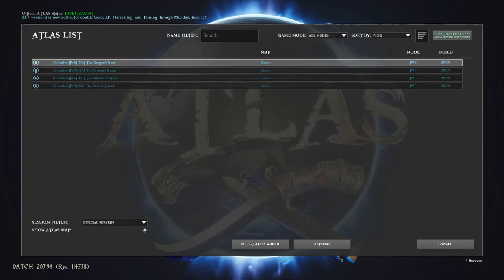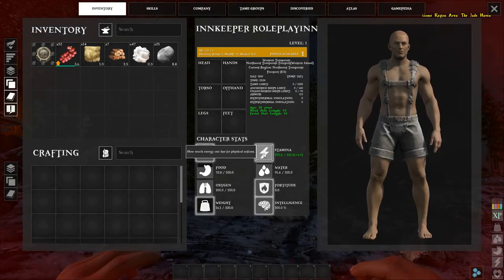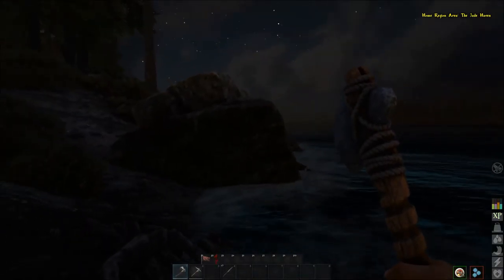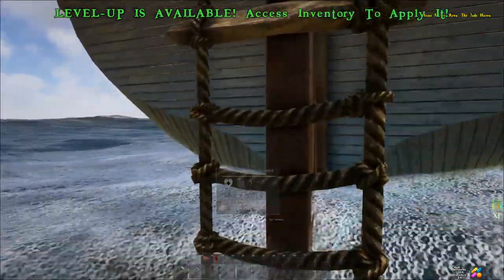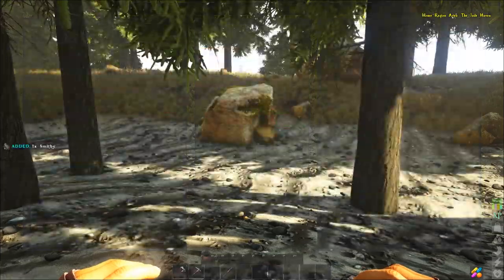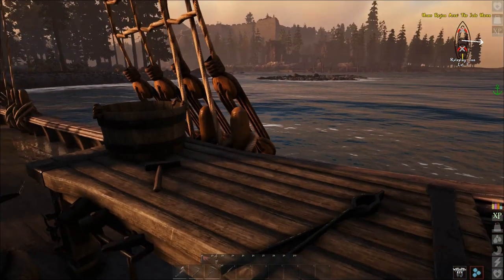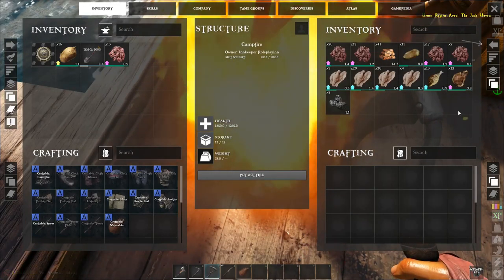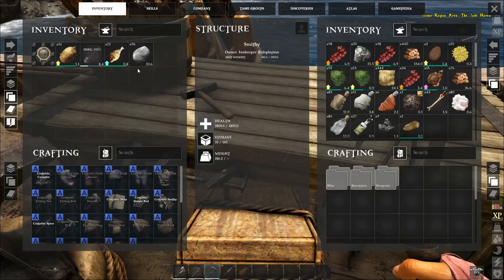Beginner's Guide to Atlas MMO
A detailed guide covering everything from server selection to the establishment of your first base outside the safe area. A breakdown linking to specific sections for easier access to information will be posted soon.

NOTE: Hope you enjoy the super realistic duck sound effects. Almost like I had brooder full of live ducks near me while I was recording and forgot about it.